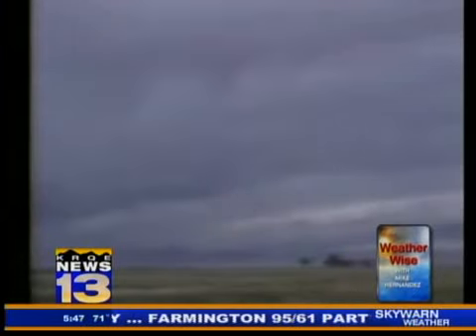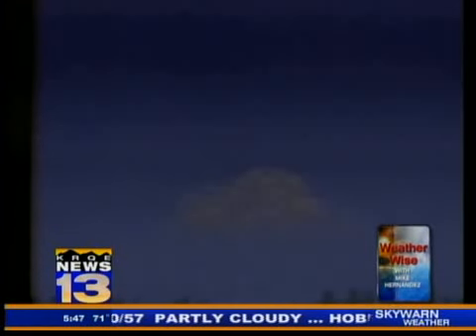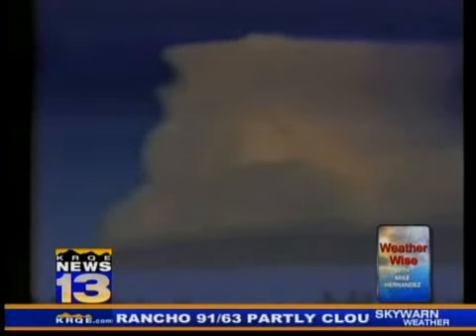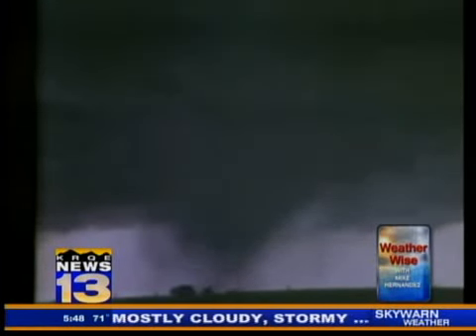Weather Wise: Thunderstorms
Meteorologist Mike Hernandez talks about how thunderstorms form.